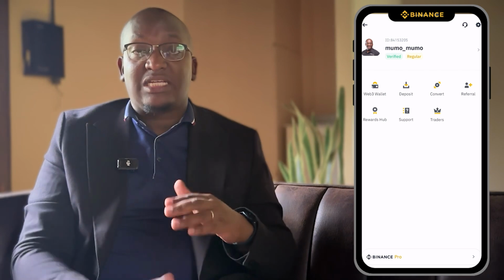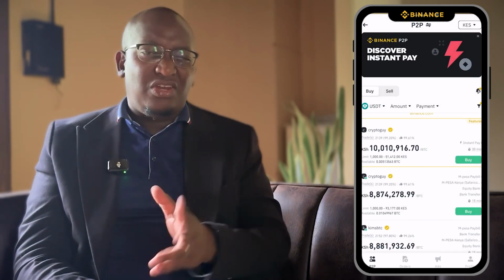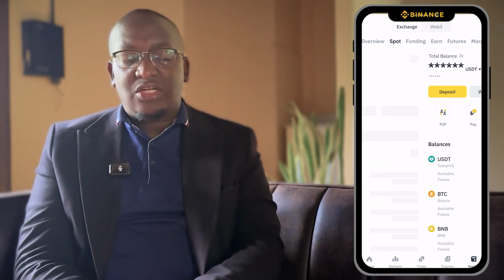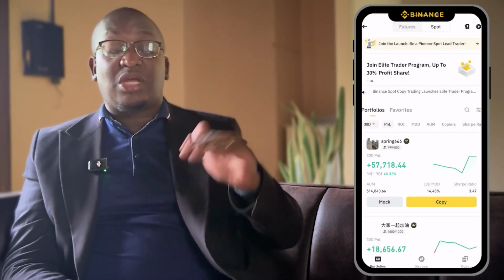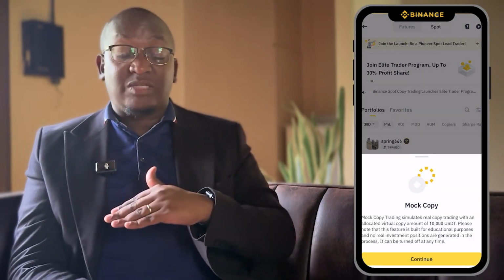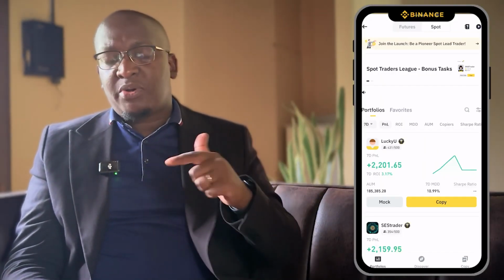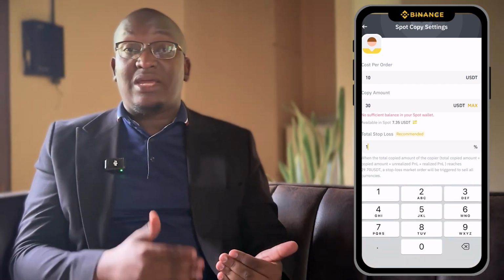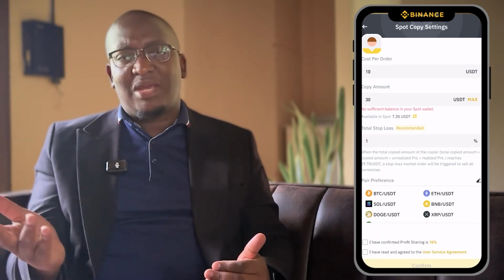Introduction to Binance Copy Trading | Beginner Guide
Curious about Binance Copy Trading? 🌍

Discover how this powerful Binance tool lets you mirror top crypto traders and earn from their strategies without complex analysis. Perfect for beginners, this guide covers the essentials to start copy trading on Binance safely and effectively!

In this video, we'll cover:
📌 What is Binance Copy Trading?
📌 How to set up and select traders to follow
📌 Tips for managing risk and remain profitable

Why Copy Trade?

1. Save time on research and analysis
2. Learn from experienced traders
3. Diversify your portfolio with minimal effort

Join the Binance community, start your copy trading journey today, and bring your crypto goals to life!